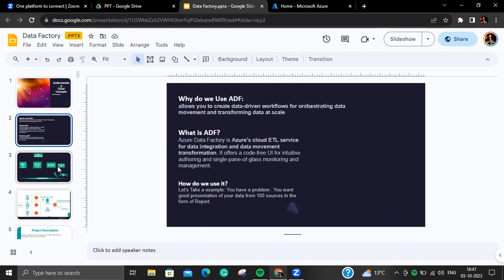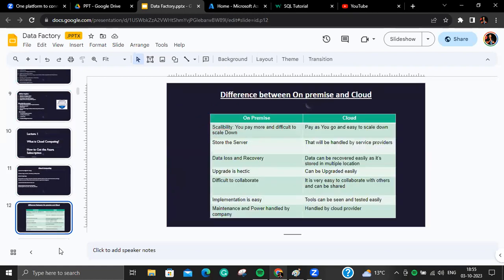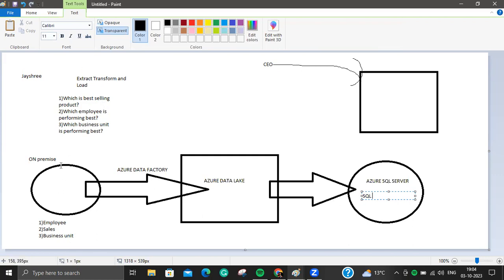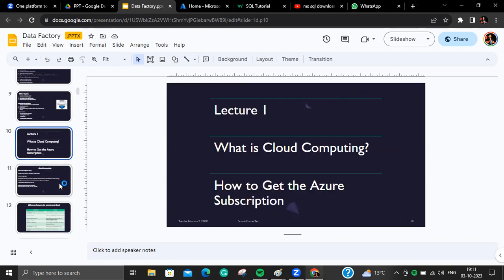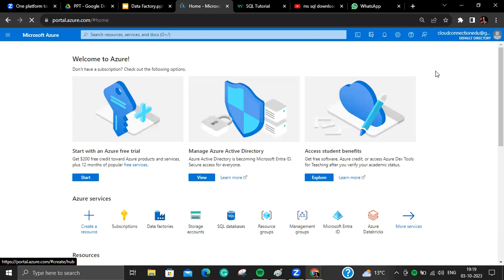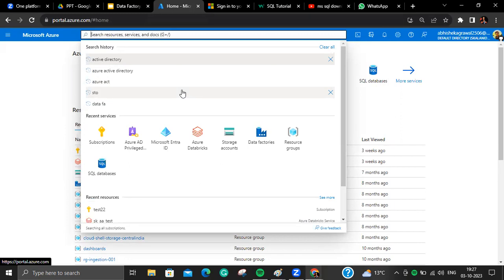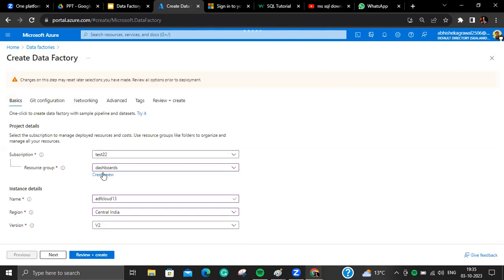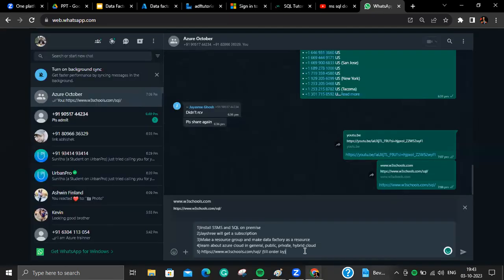1023 | Azure Class 1 | Subscription and Resource Group